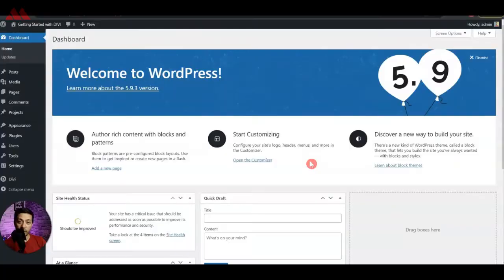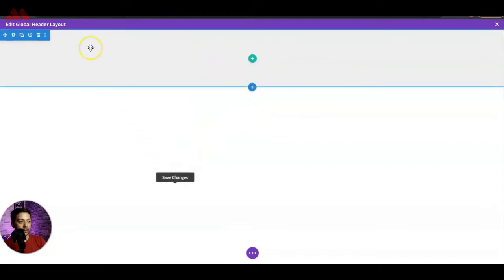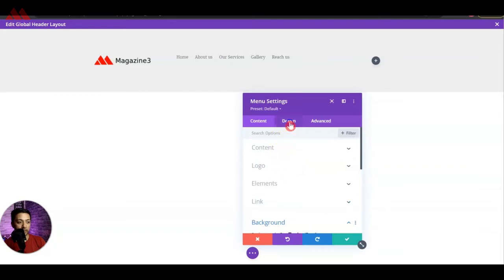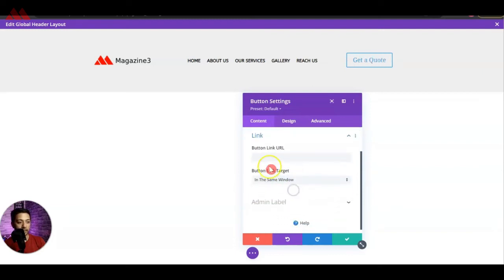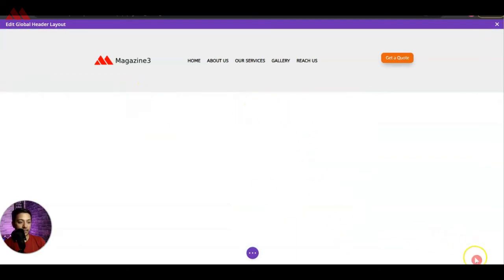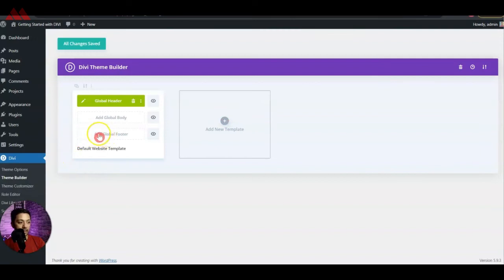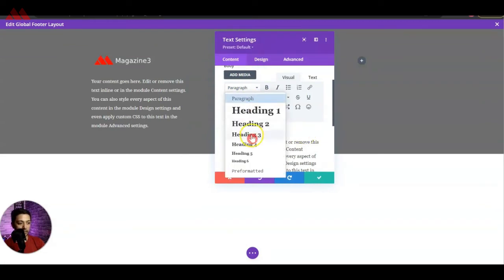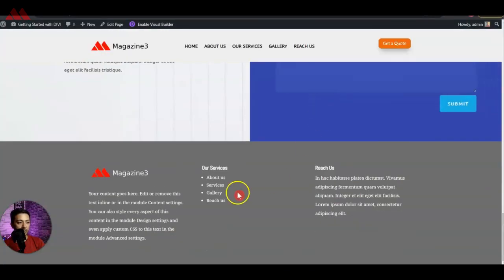Master Header & Footer Designs in DIVI theme builder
Master Header & Footer Designs in DIVI theme builder - How to create a custom header and footer using DIVI.